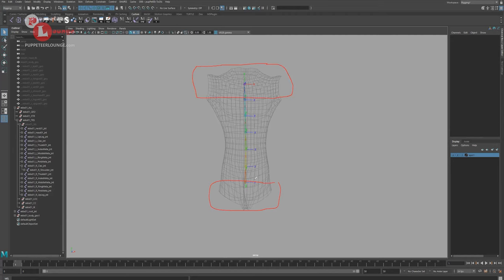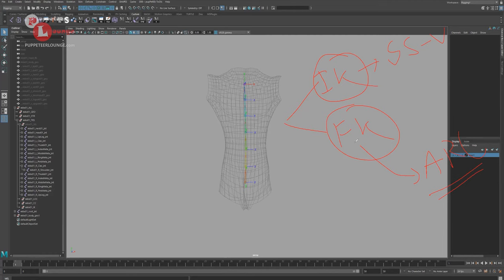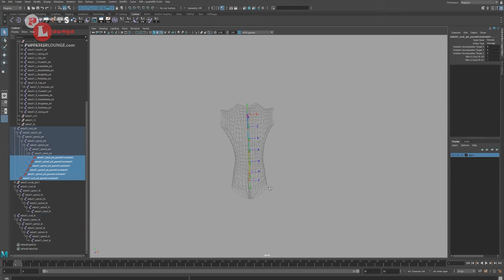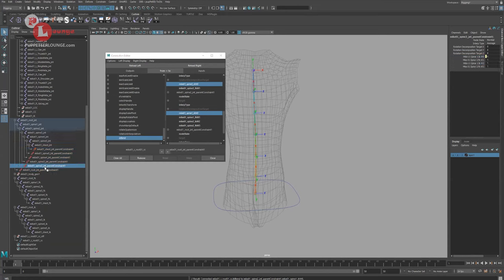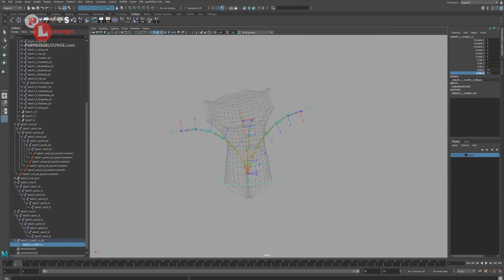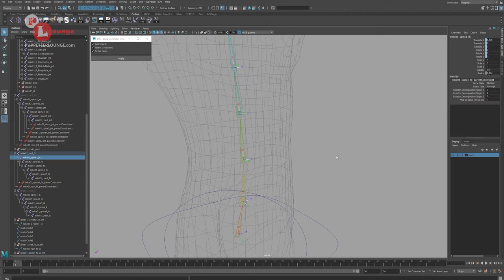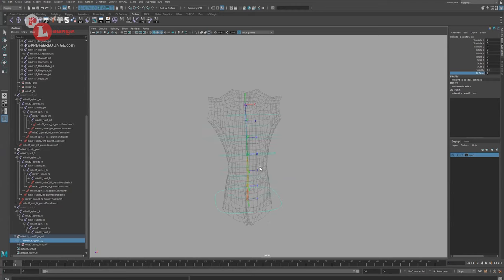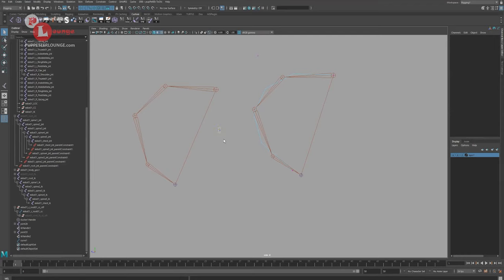Character Rigging - IK-FK Blending Spine Setup - Puppeteer Lounge Training Workshop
This is an actual recording from one of our online LIVE training workshop program! In this video we go over how to setup IK-FK blending spine setup.

Check out professional character rigging techniques with Puppeteer Lounge training workshop programs